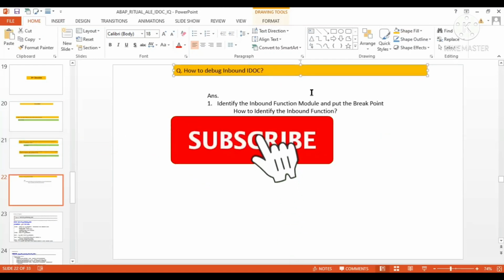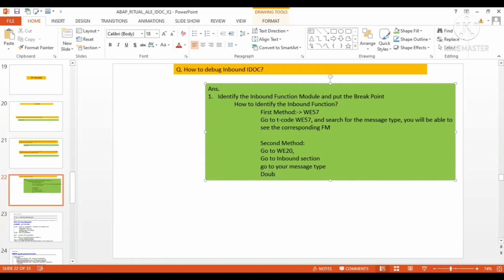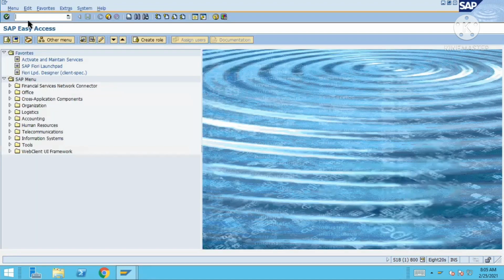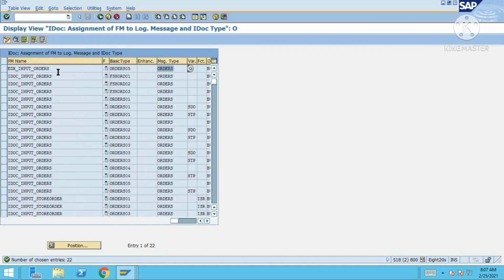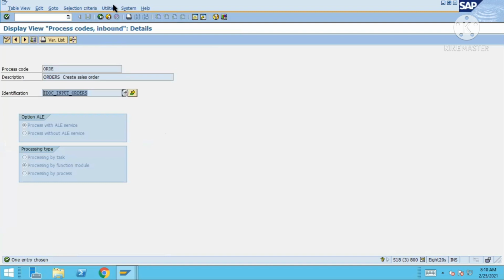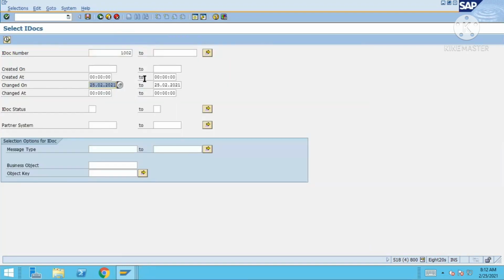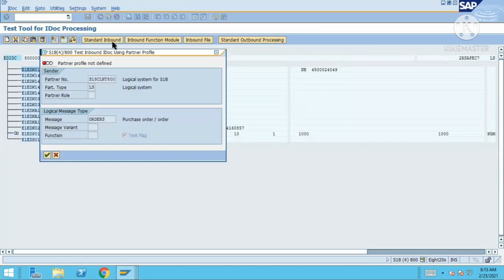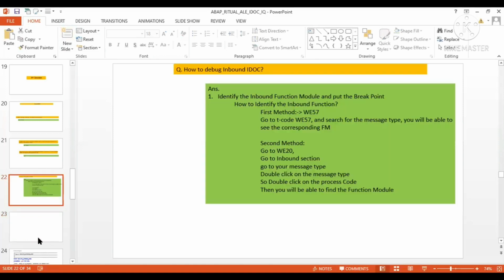Debugging of Inbound idoc